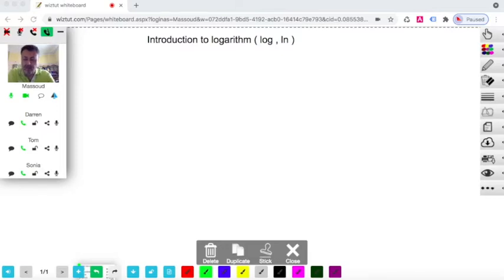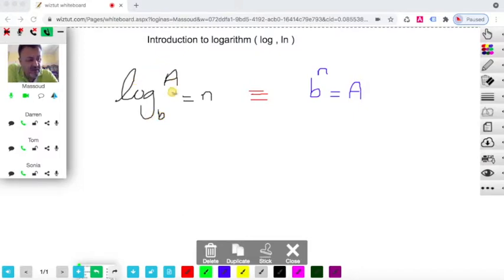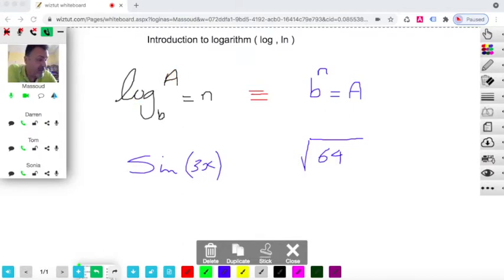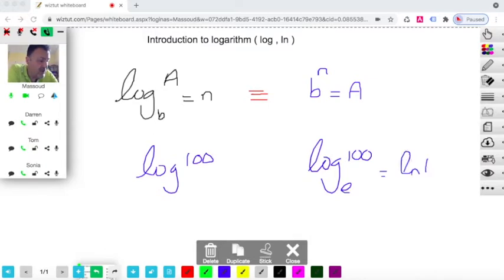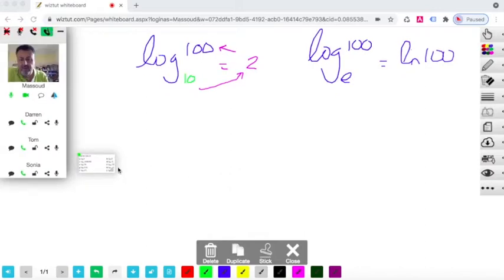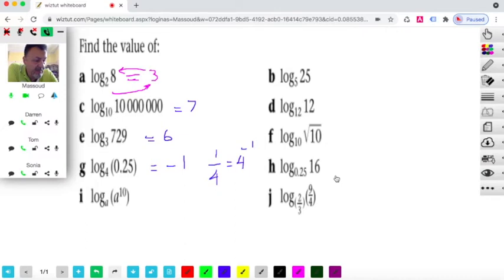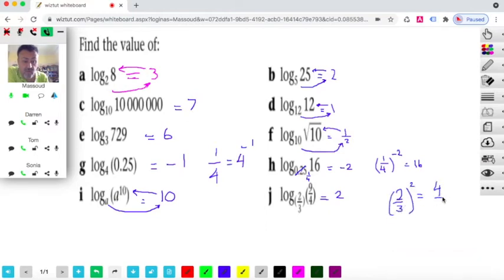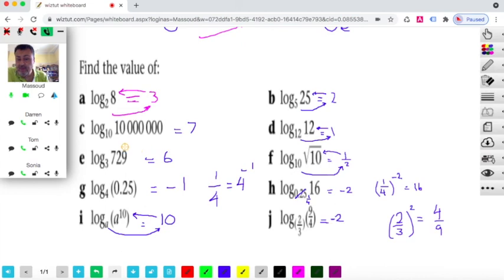Introduction to logarithm (log , ln) and its relationship with the exponential function | wiztut.com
Logarithm is equivalent to exponential.  In this video we will discuss this core concept and we will also do some examples to make sure that the relationship between log and exponential is demonstrated well. The function of log has been designed to change exponential models to linear models. You will see later that for example that in the world of indices where multiplication or division are in action, when we use its equivalent logs, the relationship changes to addition or subtraction. Hence using logs, the exponential models can be altered to linear models which makes it easier to work through problems.

On your calculators the button log is log to the base 10 and the button ln is log to the base of natural number e which you can find is 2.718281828 … which is a recurring decimal value. The natural number has a very especial place in math which we will discuss in another video.

In the next video we will consider the rules of log and do examples to explain usage of the rules. There will also be other videos where we address some log exam questions.

Do please leave your comments here. To leave your comments you can also find me

Wiztut is a community of very successful online tutors with a wealth of expertise and experience. Each one of us is responsible to make sure that your enquiry is responded to quickly and satisfactorily. So for example if you contact one of us who perhaps is not best suited to deal with your enquiry and amongst us there is a tutor who is more experienced to help out, you will see that he or she will do the professional act of recommending a tutor that will be the best to deal with your enquiry and you will not be charged for this service. This service of recommendation prevents you from wasting your time and money trying to find your ideal tutor, which we understand can be very frustrating and disheartening. Choosing a wrong tutor not only inflicts wasted funds and time but also can have adverse affect on the student's confidence and motivation. Hence if a group of expert tutors can assist you in making the best decision at no cost, it must be quite beneficial to you.